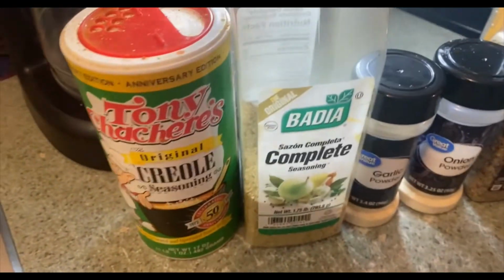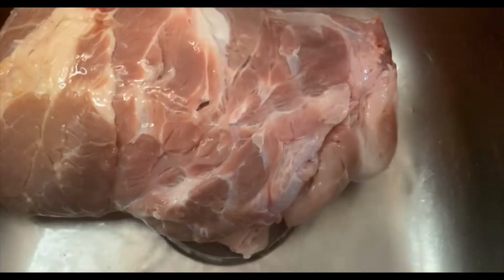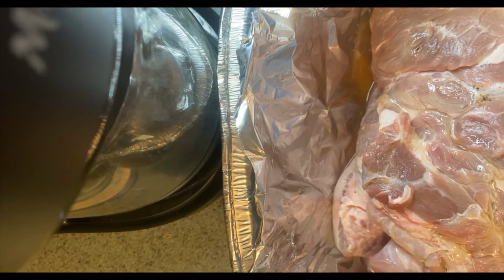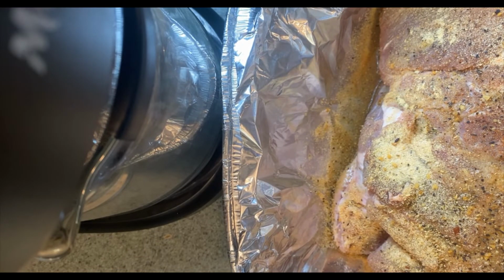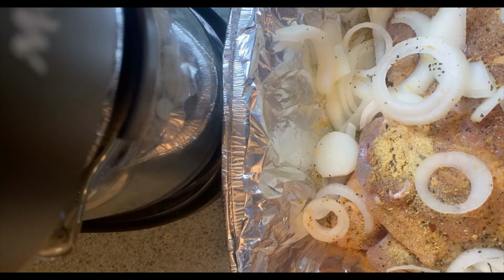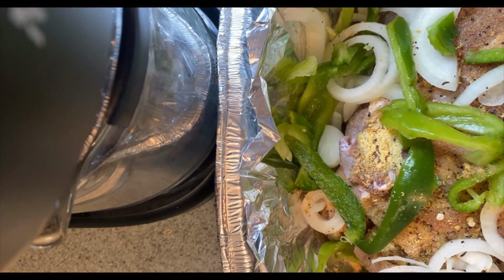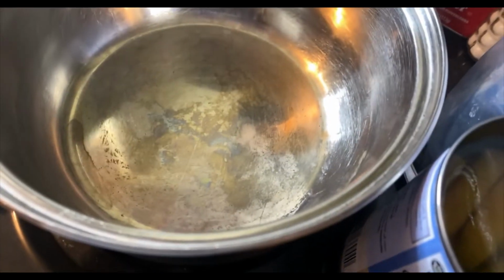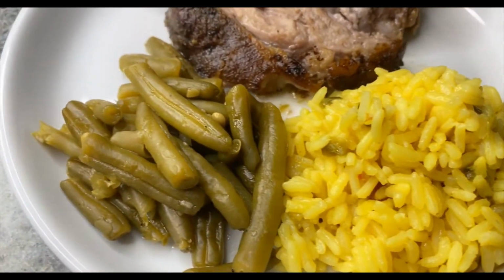how to cook a pork roast | oven roasted pork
Hello welcome to my page .My name is Sharobertsha if your new to the channel welcome if not welcome back I hope you enjoy this video like share and subscribe if you new to the family  Turn on notification bell .Thanks for watching